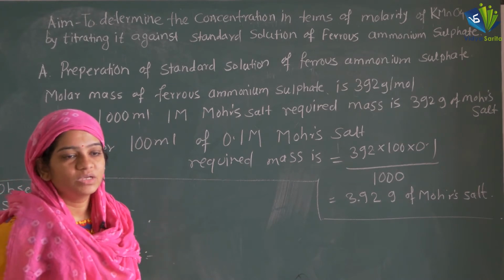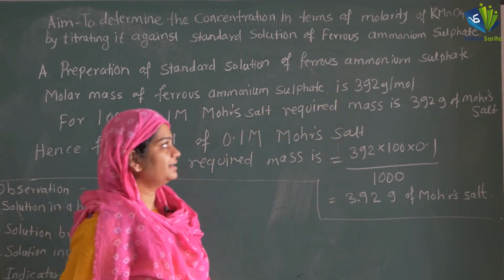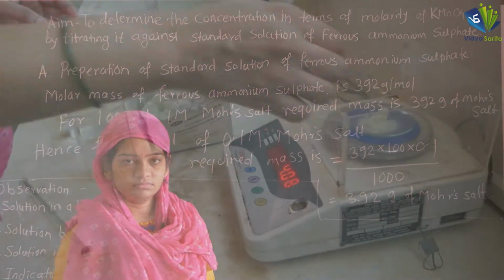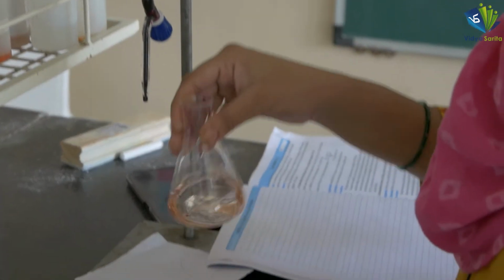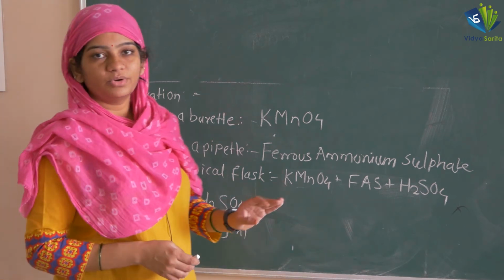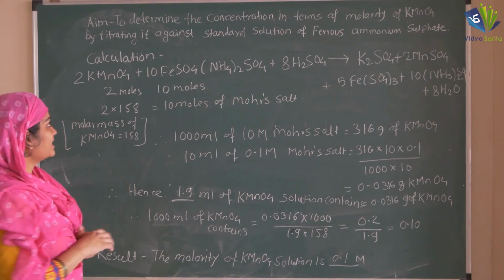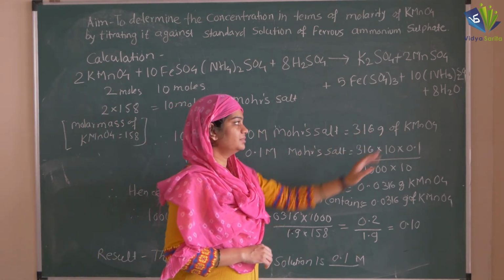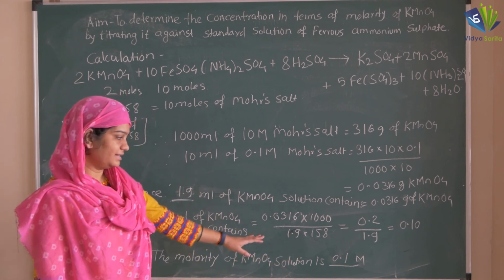KMnO4 Titration | Chemistry Practical | Bhakti Ma'am | Vidyasarita RMD Campus